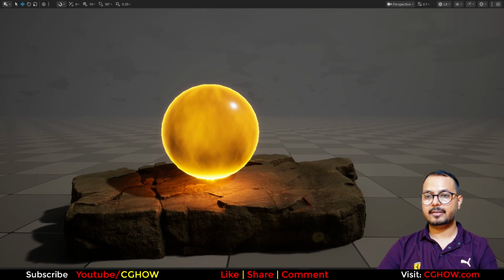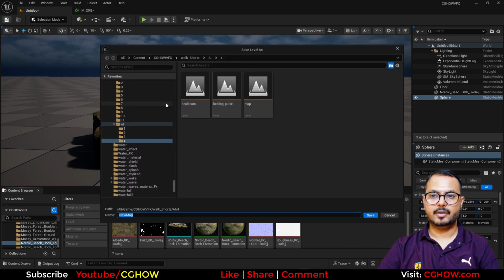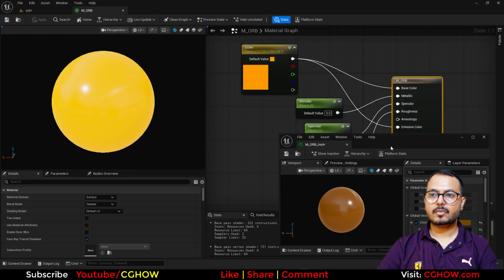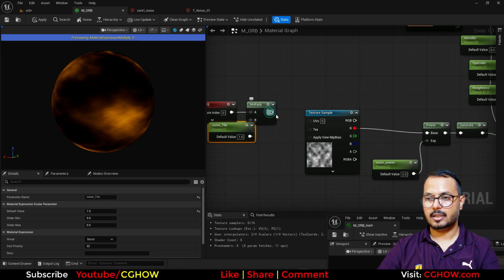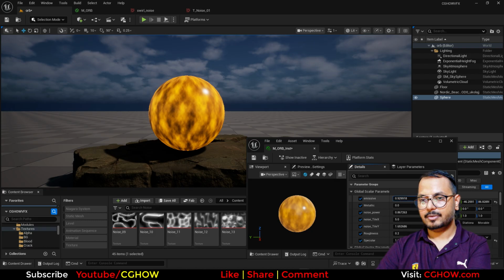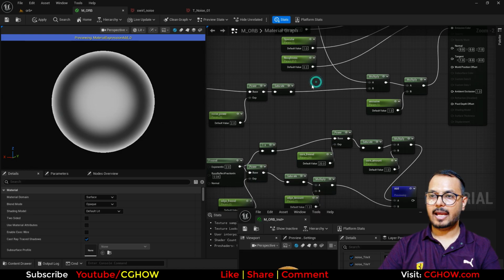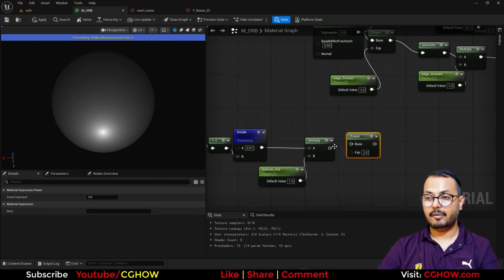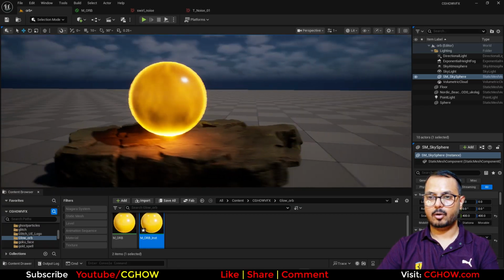Unreal Engine 5 - Ambient Glow Orb Material with Full Parameter Control Tutorial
Level up your VFX skills by building an epic Ambient Glow Orb Material in Unreal Engine 5! 🌟 In this comprehensive tutorial, you will learn how to create a highly customizable glowing orb with complete parameter control. This video is perfect for game developers and real-time VFX artists who want to add stunning, professional-quality glowing effects to their projects.

What You'll Learn in this Tutorial:
Full Parameter Control: Discover how to set up your material to give you ultimate control over every aspect of your glowing orb, including:

Edge Glow: Easily adjust the intensity and color of the light radiating from the orb's edge.

Core Intensity: Control the brightness and color of the orb's central glow.

Fresnel & Noise: Learn to use fresnel and noise to create a dynamic, shimmering effect on the surface.

Tiling & Pan: Animate your orb by controlling the tiling and pan speed of your textures.

Bottom Glow: Add a unique glow effect that emanates from the base of the orb.

Creating a Versatile VFX Asset: By the end of this tutorial, you will have a versatile material that you can use for a variety of glowing orbs, magical spheres, and other effects.

Socials & Call-to-Action:
I hope you found this tutorial helpful for your projects!

UE5 glow orb material tutorial
Unreal Engine 5 emissive parameter control
how to create a glowing magic orb in UE5
advanced unreal engine 5 vfx material tutorial
UE5 procedural glow material with parameters
creating a customizable ambient orb in unreal engine
how to make a glowing material not look flat in UE5
controlling material glow intensity with parameters unreal engine
fixing emissive material tiling and stretching in UE5
how to add burning heat effects to material bottoms
creating dynamic fresnel falloff for magic effects
adjusting noise power for high contrast emissive textures
Unreal Engine 5 material instance workflow
Fresnel edge glow parameter tutorial
UE5 noise texture tiling material setup
adding core brightness to emissive materials
Unreal Engine coordinate mask for bottom glow
mastering emissive power and contrast in UE5

0:00 Intro & Final Effect Preview (Customizable Orb Material) 💡
0:34 Material Setup & Creating Core Color Parameters
2:23 Exposing Metallic, Specular, and Roughness Parameters
2:49 Applying Color to Emissive to Create Base Glow
3:47 Adding Noise Texture for Surface Emissive Variation
4:32 Setting up Noise Contrast (Power), Emissive Boost, and Tiling Parameters
6:37 Creating Separate Tile X and Tile Y Parameters for Stretchy Control
7:46 Adding Fresnel for Edge Brightness (Edge Glow Layer)
8:45 Adding Inverse Fresnel for Center Core Brightness (Core Glow Layer)
9:18 Adding Edge and Core Layers Together (Add Node)
9:38 Connecting Final Glow Layers before the Emissive Color Multiply
10:32 Creating the Bottom Hot Spot/Burn Effect (UV Inversion & Divide)
11:15 Exposing Bottom Hot Spot Strength and Power Parameters
11:38 Testing and Tweaking All Parameters in the Material Instance
12:12 Adding a Point Light to Enhance the Environment Glow
12:53 Final Orb Showcase & Wrap Up 👋